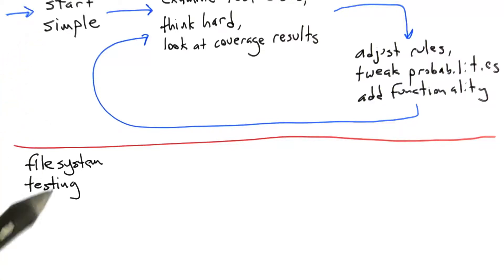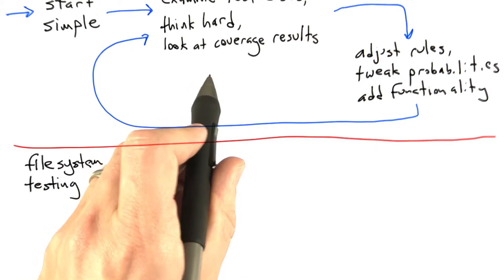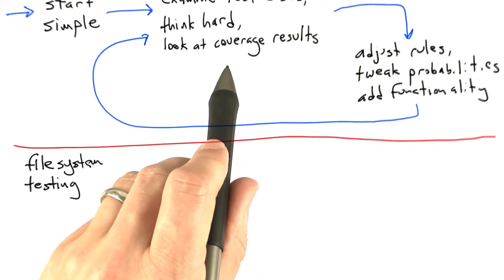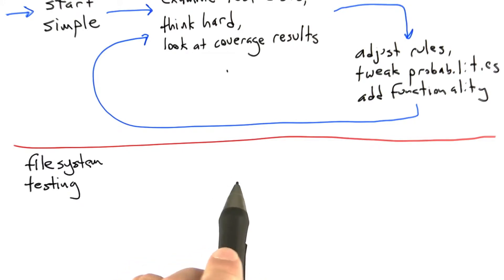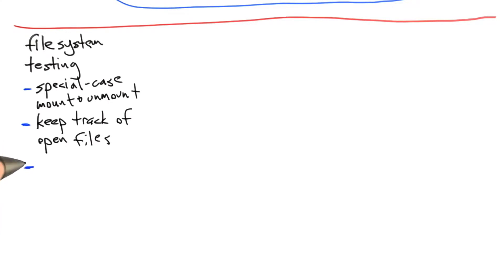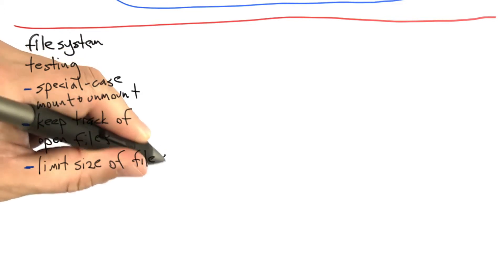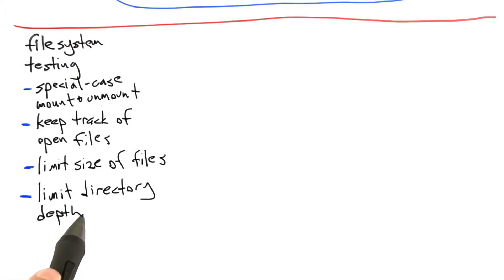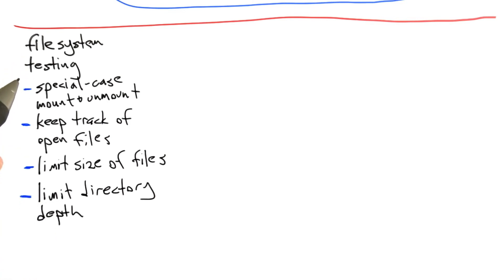Filesystem Testing - Software Testing